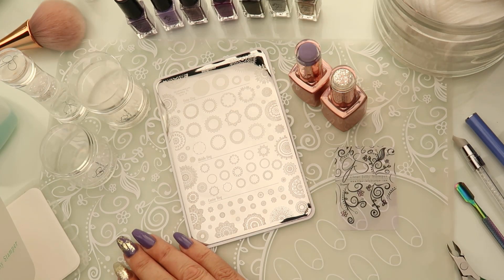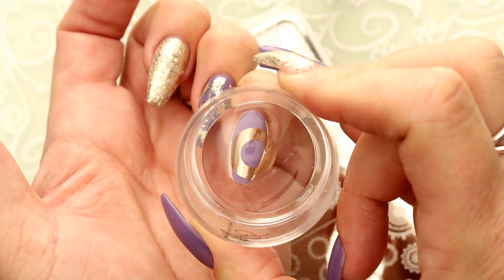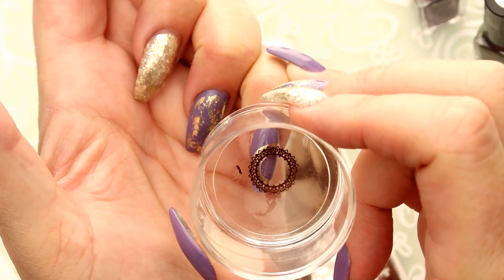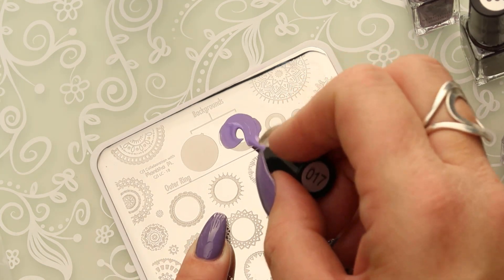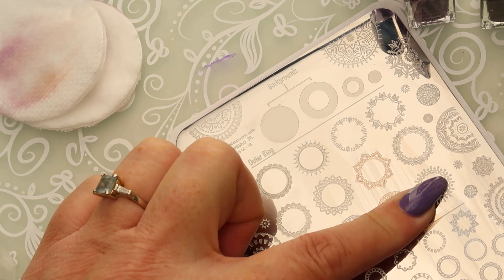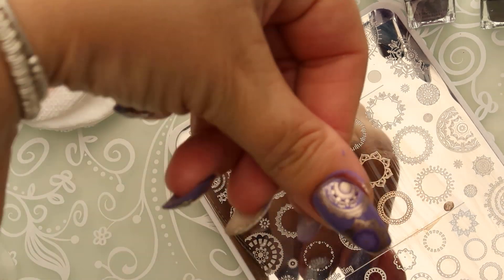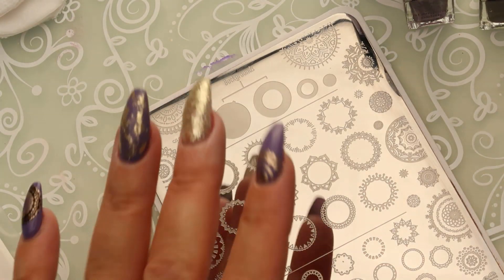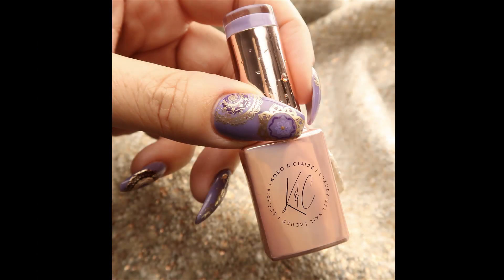Debbie is Making LAYERED Mandalas!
Our Myriad of Mandalas plate is one of our most popular layering plates and is so versatile! Debbie shares the intricacies of this pretty plate we created with @manisha_m_nail_designs!

ClearJellyStamper.com
ClearJellyStamper.ca
Check our global partners page for a shop new you!

CjS LC-18   Myriad of Manadas
CjS Stamping Polish and accessories, all available in our shop!

Also used...
KoKo&Claire Luxury Gel Polish
KoKoandClaire.com
and... through ClearJellyStamper!